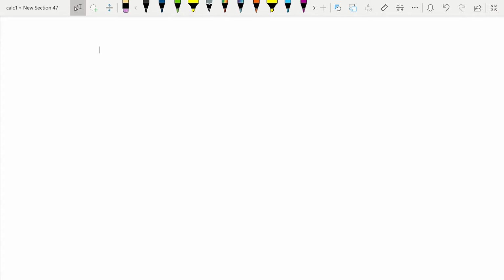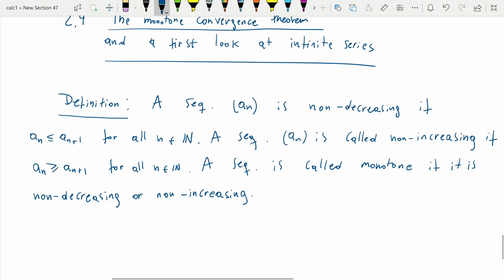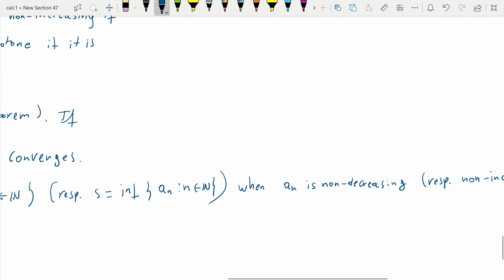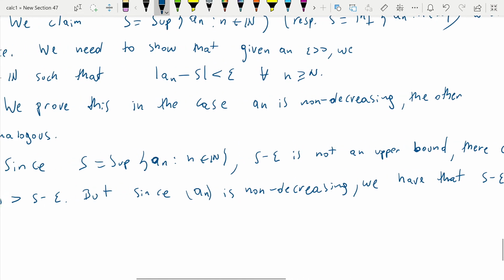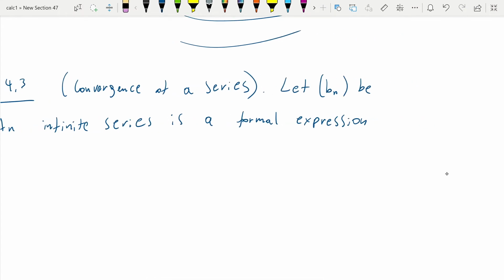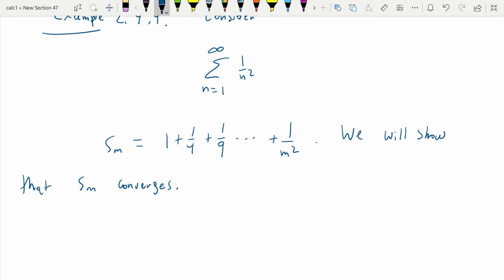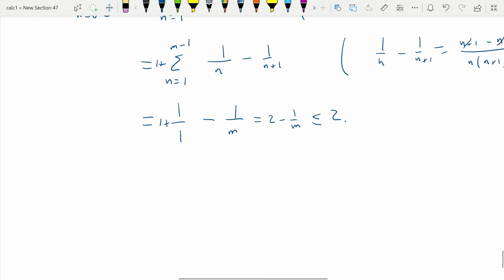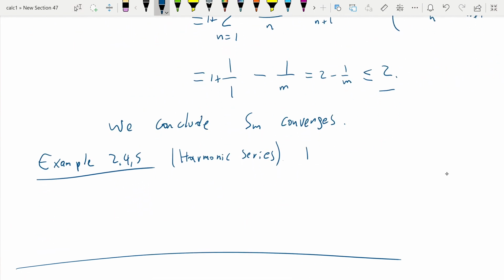RealAnalysis Week9 Part3